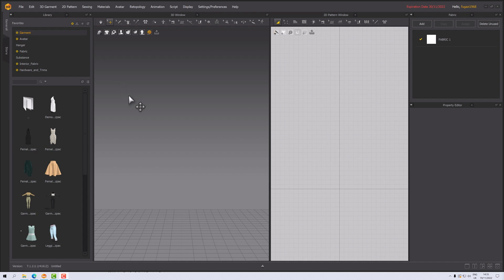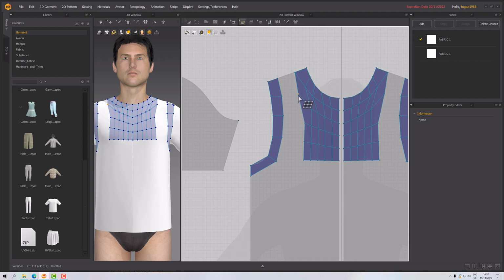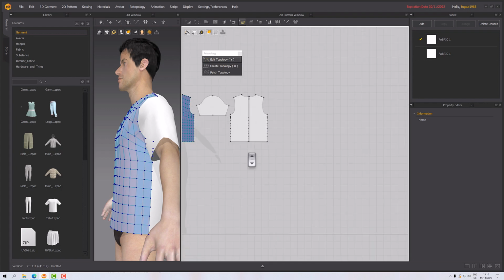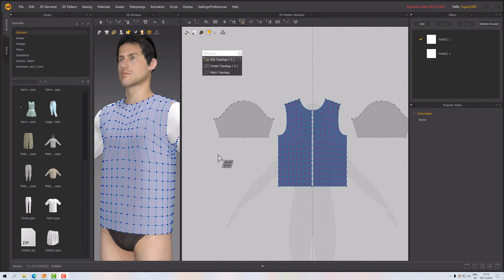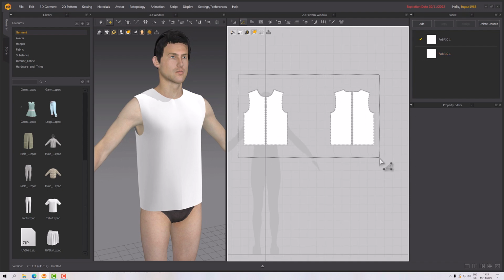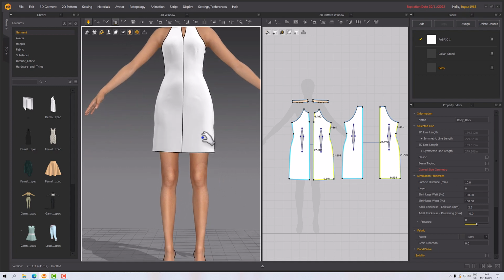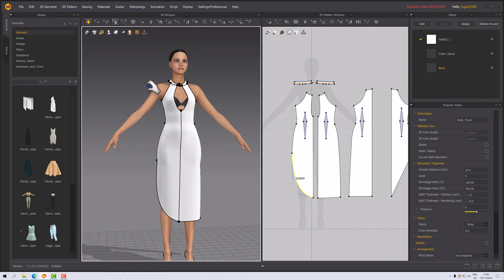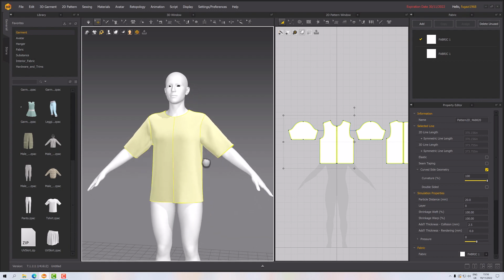What's new in Marvelous Designer 12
A look at some new features in Marvelous Designer 12.

From Topology Improvements to Style editing in the 3D Window.

00:00 - Introduction
01:08 - Retopology
08:26 - Retopology 2
12:40 - Retopology 3
16:40 - Export Weld Close Points
20:15 - Style Lines
27:25 - Auto Fitting Suit